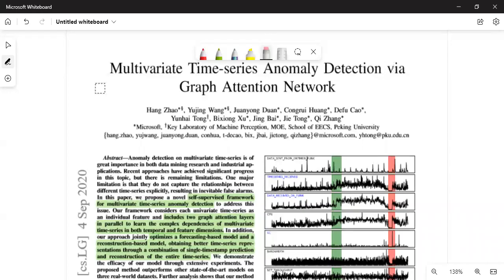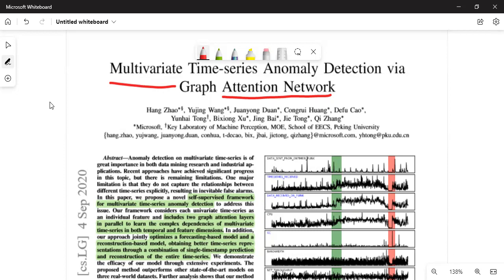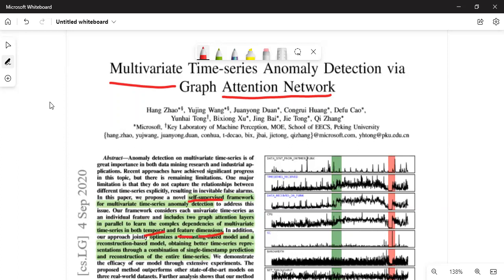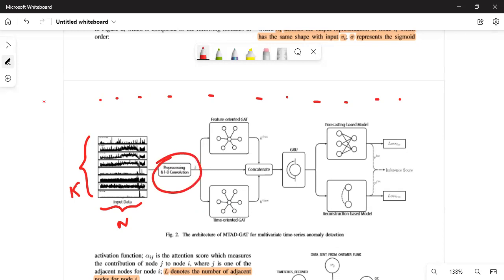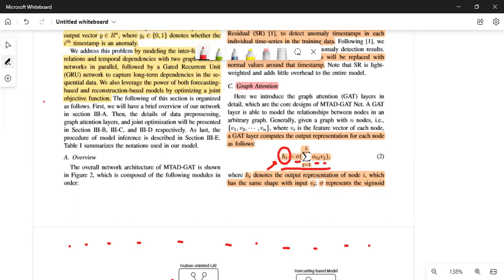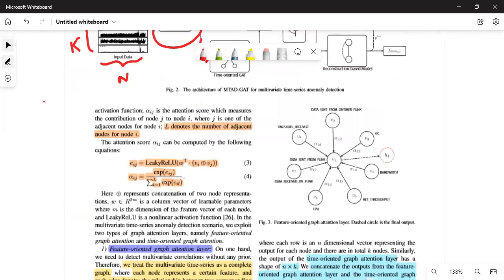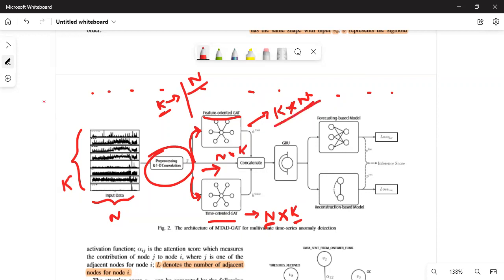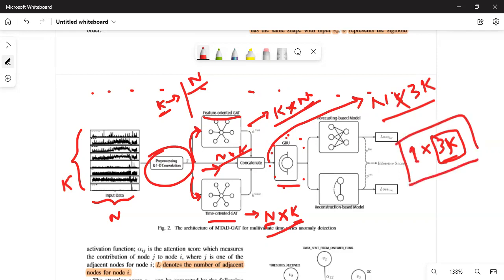Paper Review - Multivariate Time-series Anomaly Detection via Graph Attention Network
In this video, I have reviewed the architecture of Mtad-GAN Model which captures multivariate anomalies using a self-supervised framework.

In my next video, I will go through the code for this paper. Thanks !!